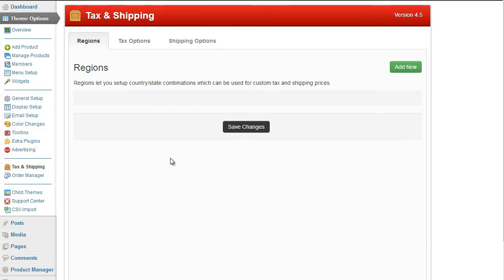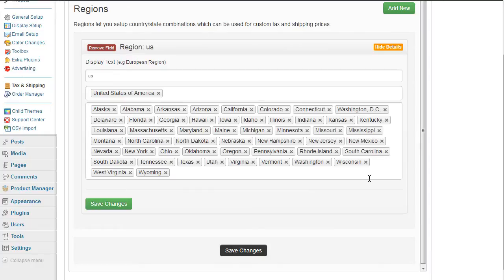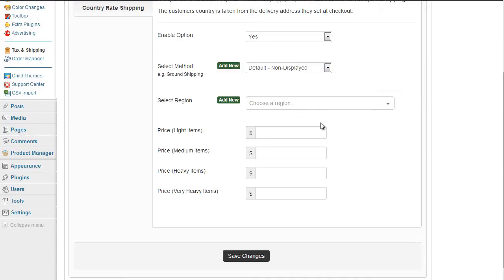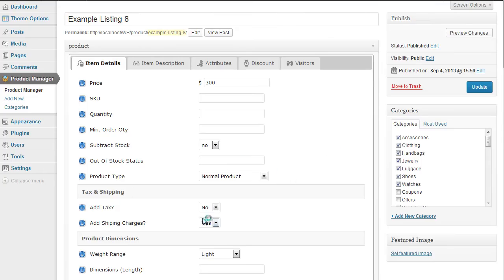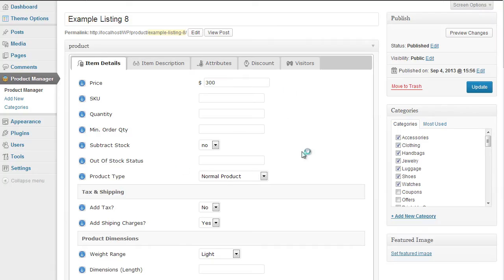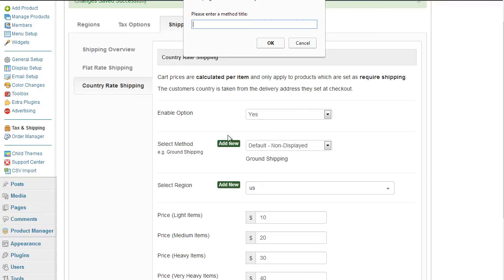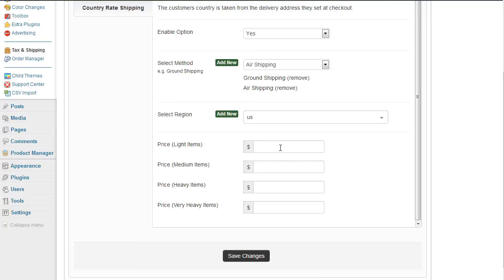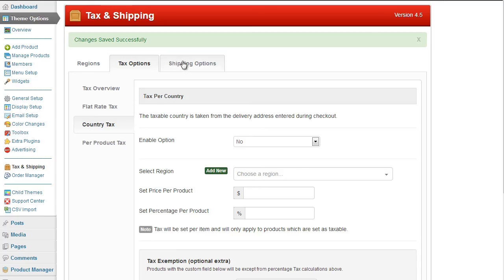Responsive Shopping Cart - Shipping Setup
In this video tutorial you'll learn how to setup your own shipping options for the PremiumPress shop theme.